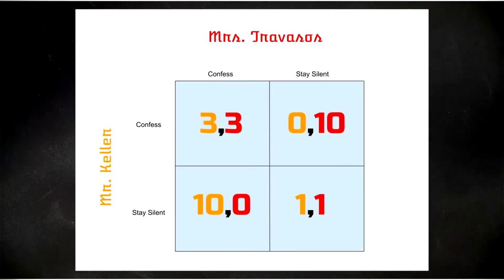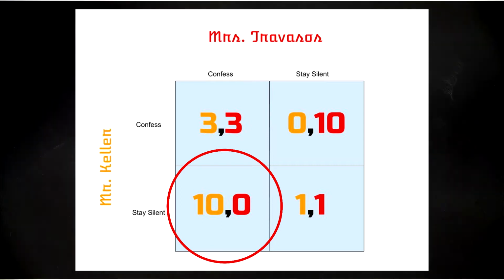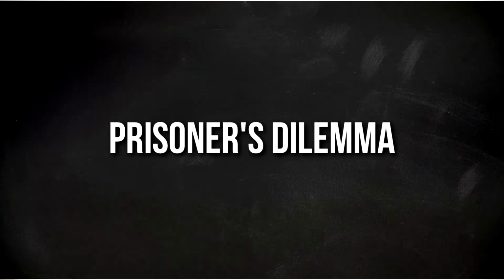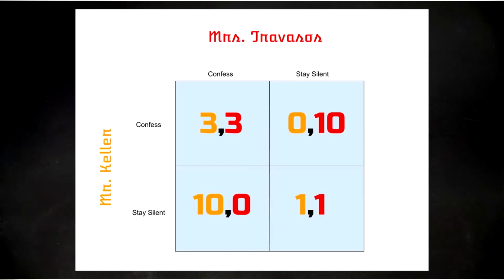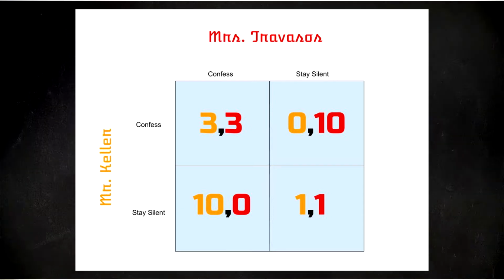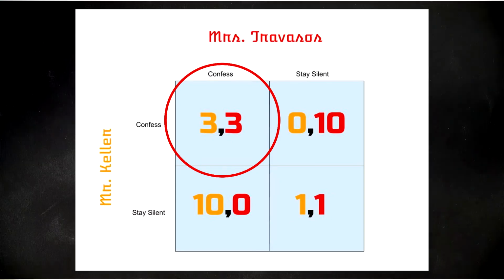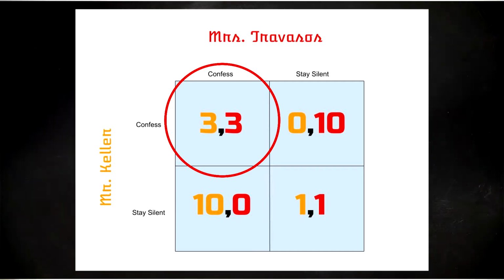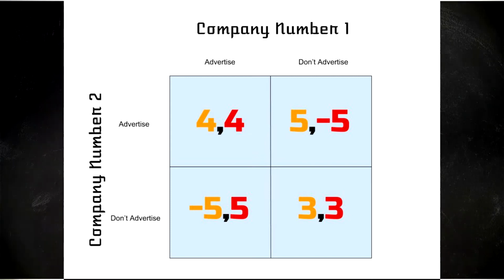Synthesis Project - Game Theory